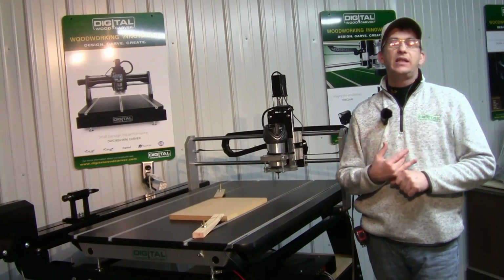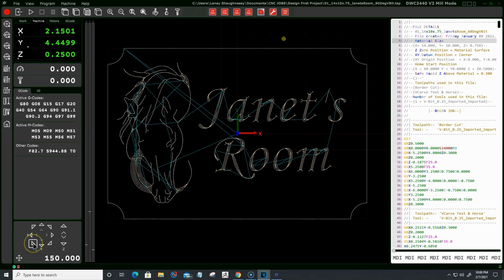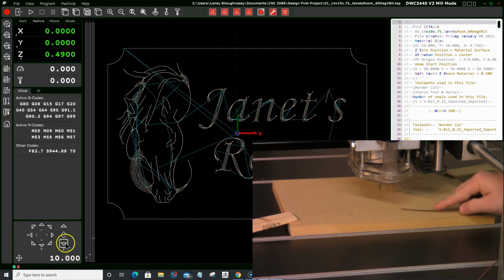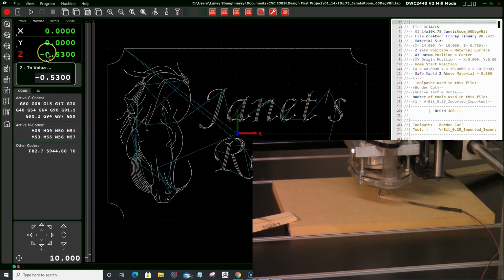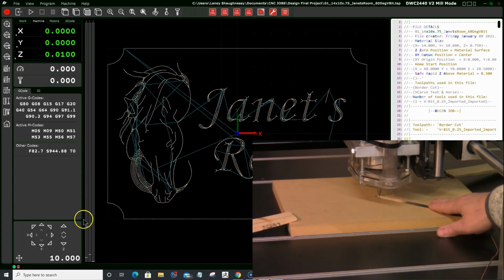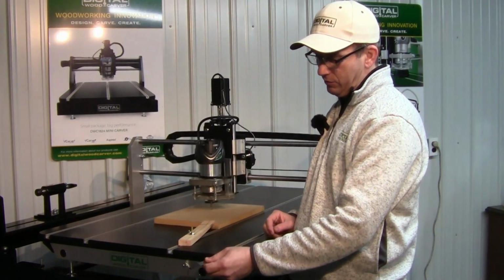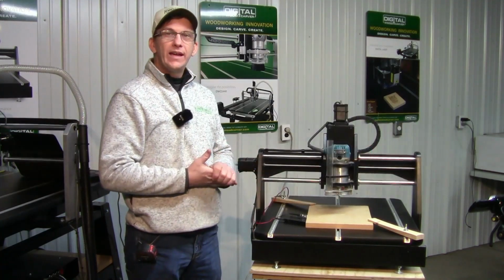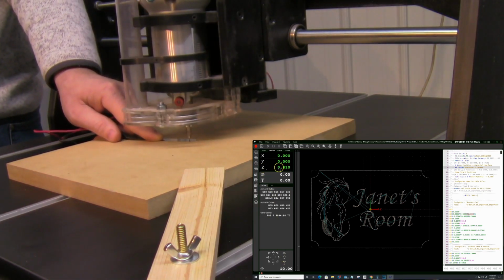How to Carve Your First Project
Digital Wood Carver - How to Carve Your First Project. A step-by-step tutorial.

00:00-01:13 Intro
01:14-02:26 Orienting Yourself/X-Y Axis Explained
02:27-06:46 Changing Router Bit
06:47-09:53 Getting Router Ready to Start
09:54-12:38 Settings for the Mini Carver
12:39-15:16 Carving Starts
15:17-15:31 Finished Project
15:32-16:17 Thank you and Outro